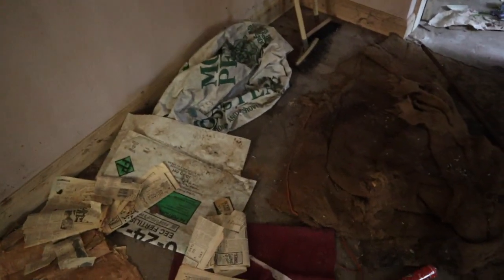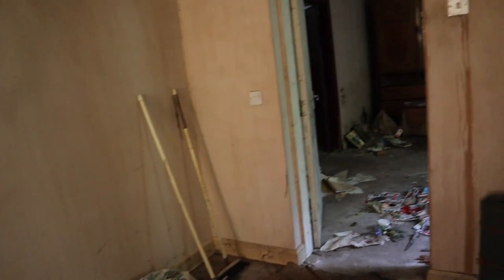THIS HOUSE IS A TIME CAPSULE - THERES EVEN AN ABANDONED CAR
It took a few attempts to find this abandoned time capsule, its well hidden despite being on the side of a road and has barely been touched since the early 90's. Theres plenty of items dating back as far as the 50's / 60's. We will be returning at a later date to do an overnight challenge and paranormal investigation. We even found numerous vehicles outside in the barn, an abandoned vauxhall nova, a boat, caravan and bicycle...

ᴄʟᴏᴛʜɪɴɢ sɪᴛᴇ (ɢʀᴀʙ sᴏᴍᴇ ᴍᴇʀᴄʜ)
Spring

And go follow Sylwia too..

1. You may not download, copy, or distribute any of the content displayed on this channel without explicit permission from Explore Beyond / The Explore Beyond Vlogs.
2. You may not use any of the content from this channel for commercial purposes, including but not limited to selling, licensing, or monetising without prior written consent fromExplore Beyond / The Explore Beyond Vlogs.
3. You may not modify or alter the content in any way that could misrepresent or distort its original intent, context, or meaning.
4. You may share the content from this channel on social media platforms, provided that proper credit is given to Explore Beyond / The Explore Beyond Vlogs and a link to the original video is included.
5. Any comments, suggestions, or contributions made on this channel become the property of Explore Beyond / The Explore Beyond Vlogs, and you grant Explore Beyond / The Explore Beyond Vlogs the right to use, modify, adapt, publish, translate, distribute, and display them in any form or medium.